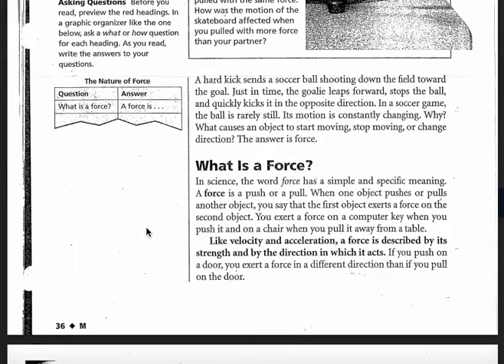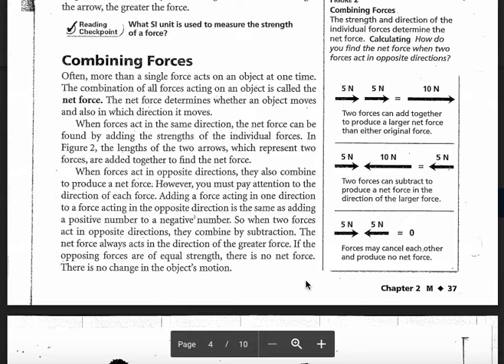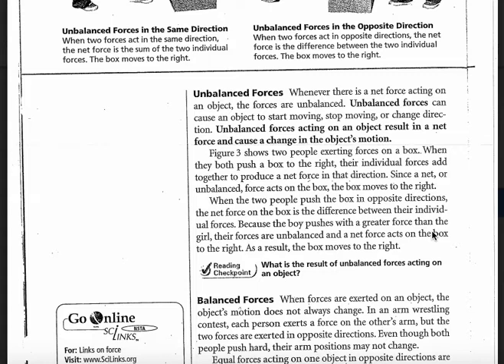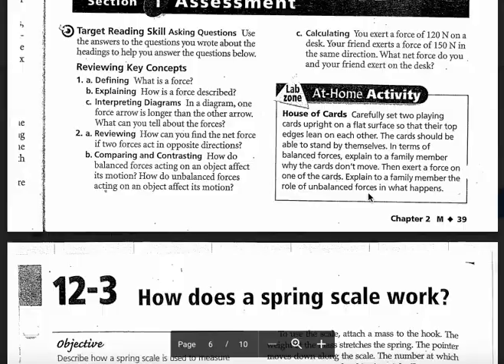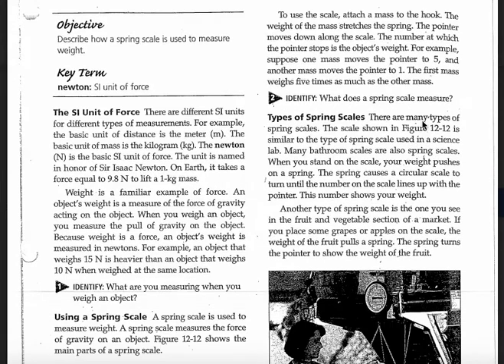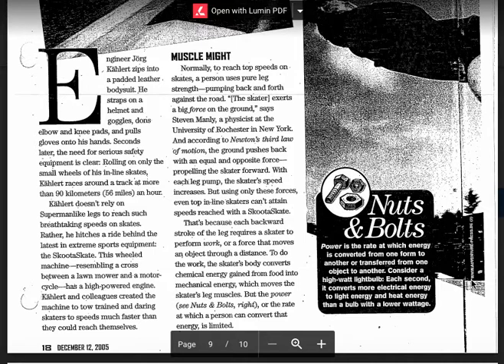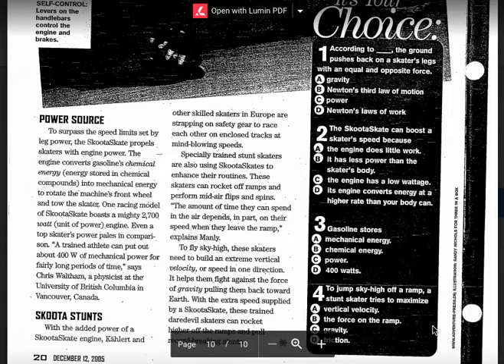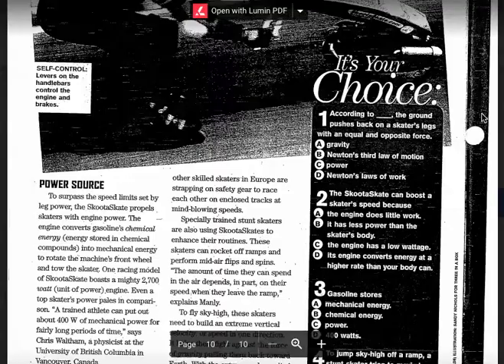Force HW packet